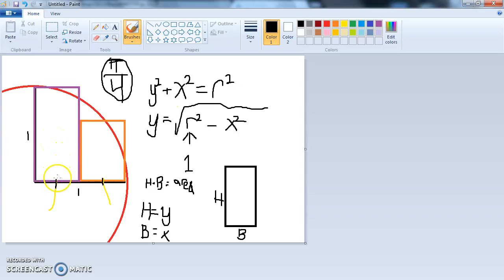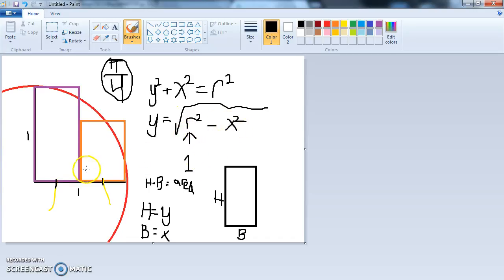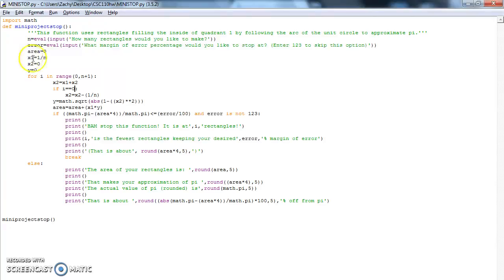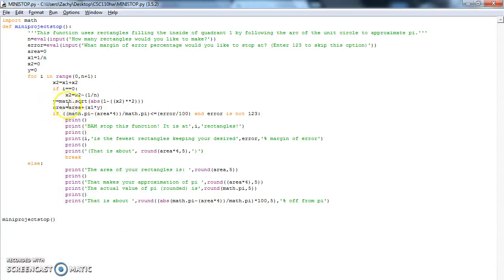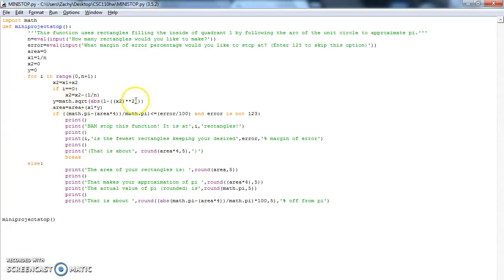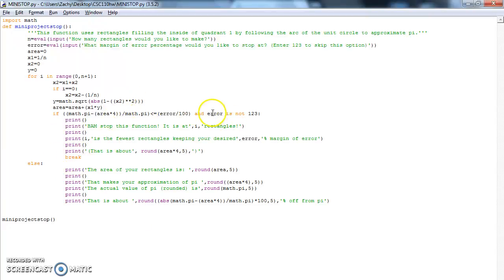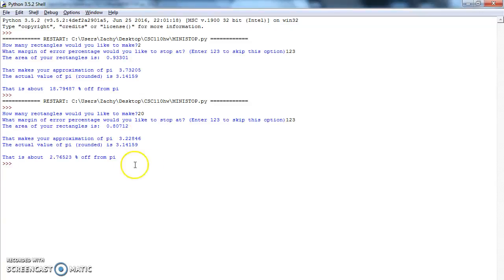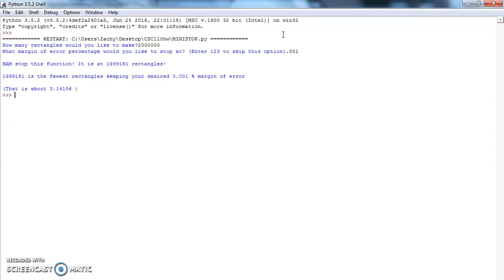MiniProject1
This is a video for class (CSC110).  I wrote a program that estimates the value of pi by calculating the value of a quarter of pi.  This is done through adding the area of rectangles that fill the area of Q1 of a unit circle.
The code is written in Python3.